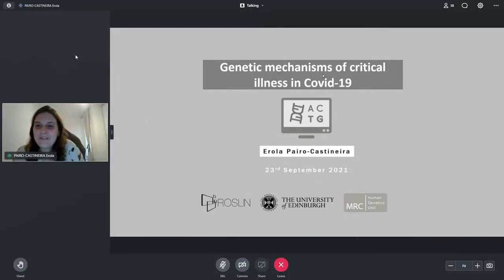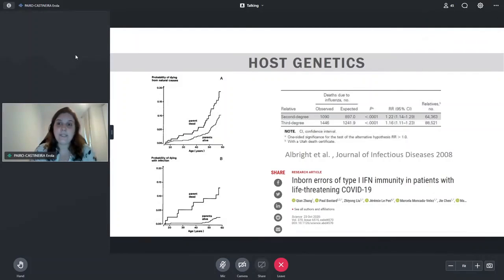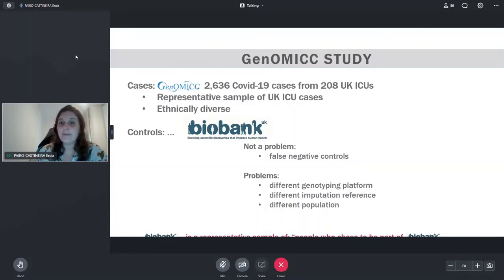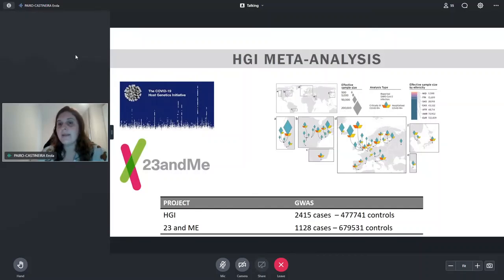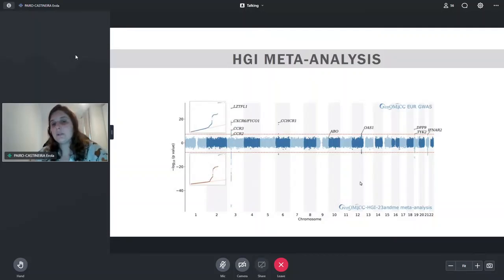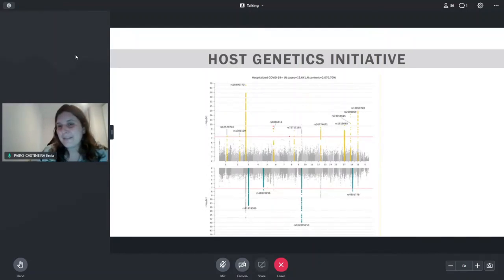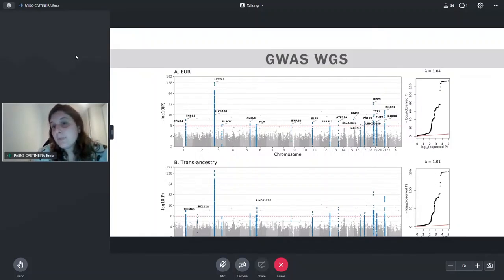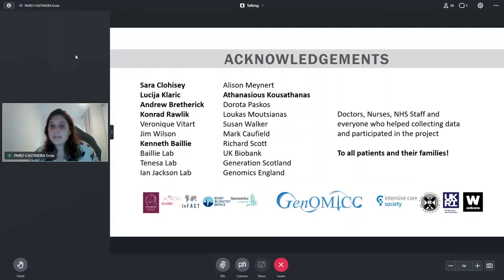ISHG International Symposium on “Host genetic response in COVID pandemic times” September 23, 2021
Dr. Erola Pairo-Castineira
MRC Human Genetics Unit, IGMM, University of Edinburgh, Edinburgh, UK
Title: Genetic mechanisms of critical illness in Covid-19

ISHG International Symposium on
“Host genetic response in COVID pandemic times: A boon or a bane”